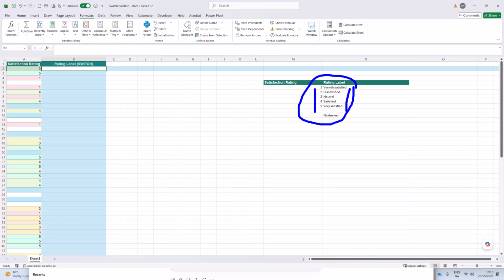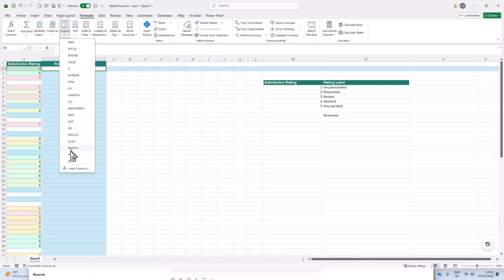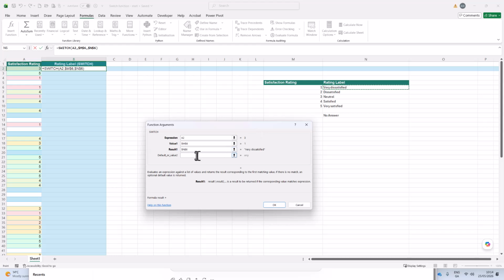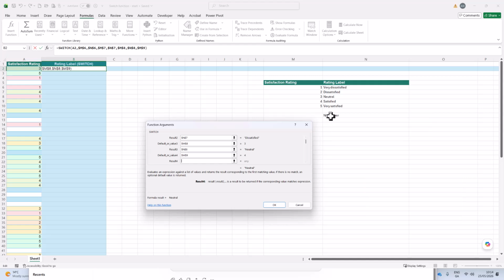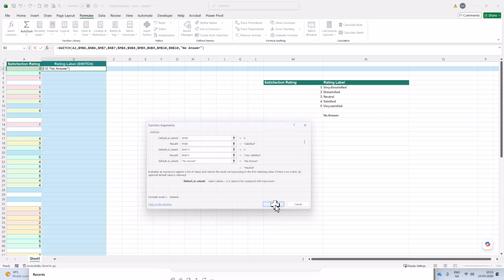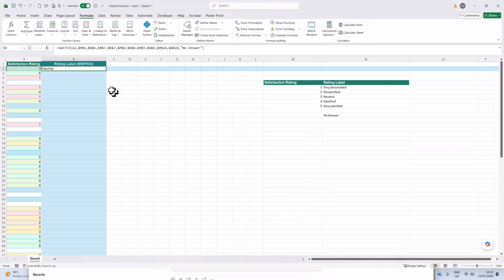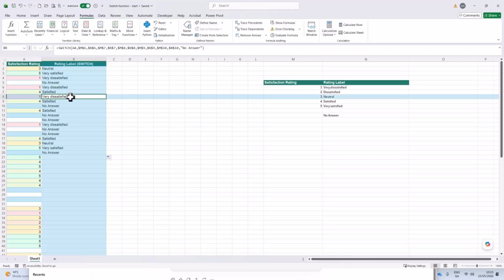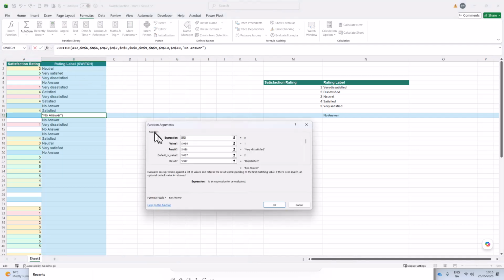switch function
This switch function can sometimes be used as an alternative to the Xlookup, Vlookup and IF/IFS functions